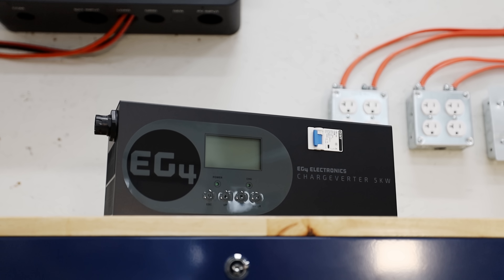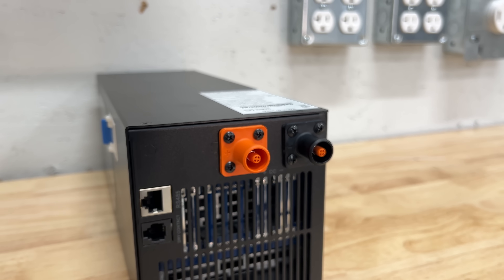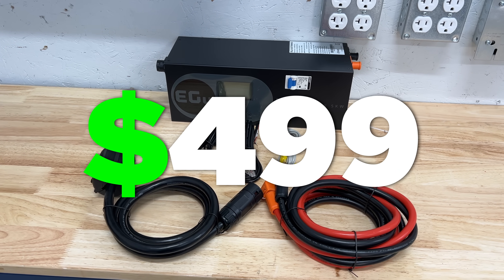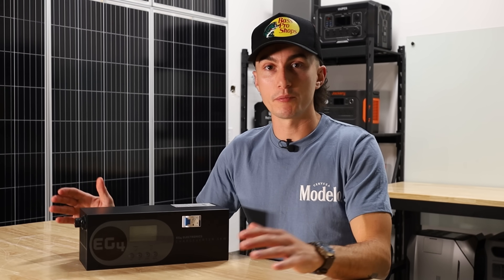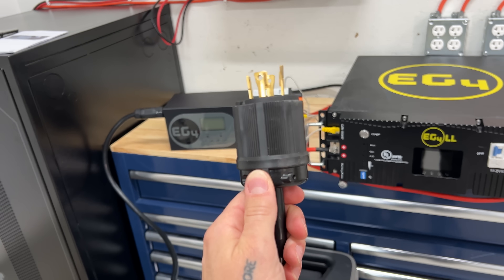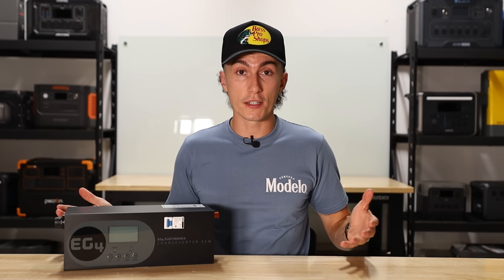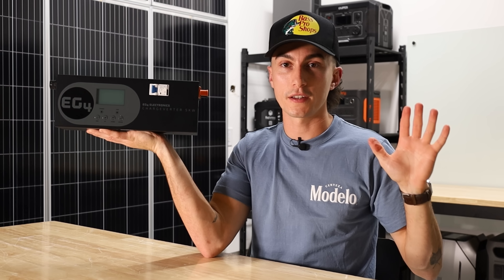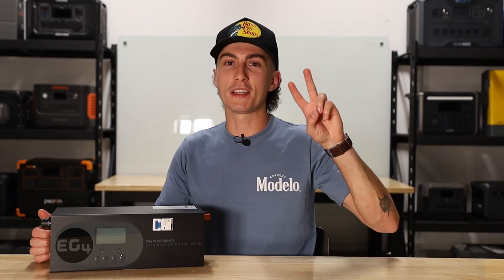Is Your Generator Killing Your Solar Gear? - EG4 Chargeverter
0:00 - Intro
1:47 - Spec Teardown
3:25 - What's The Point?
6:43 - What We Like
8:38 - What We Don't Like
10:32 - Should You Buy It?

In this video, we review the EG4 Chargeverter and explore how it protects your solar system when connected to a gas generator for backup power. Learn how the Chargeverter ensures solar gear safety by shielding against dirty power from generators and features automatic generator start/stop for maximum efficiency. Discover why the EG4 Chargeverter is essential for solar power protection and an ideal solution for anyone needing reliable solar backup with generator integration.